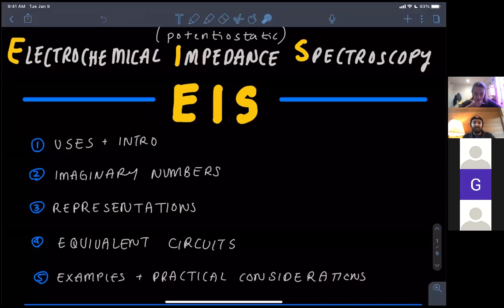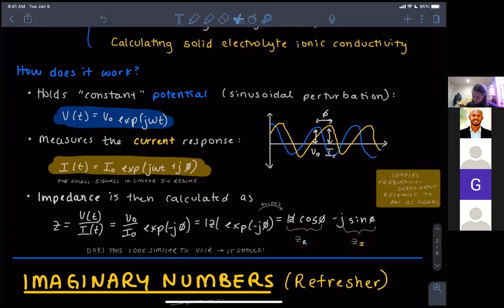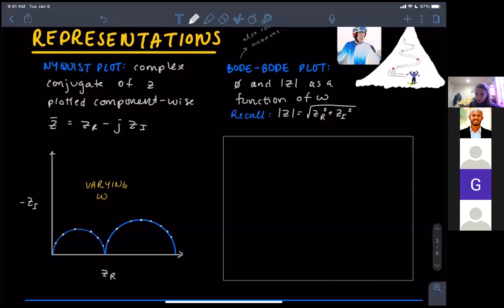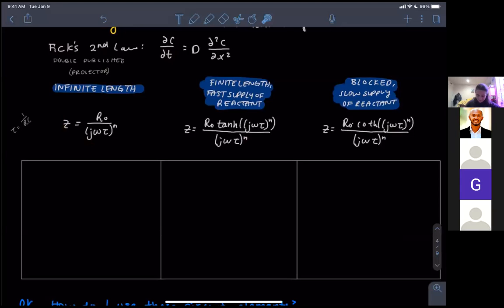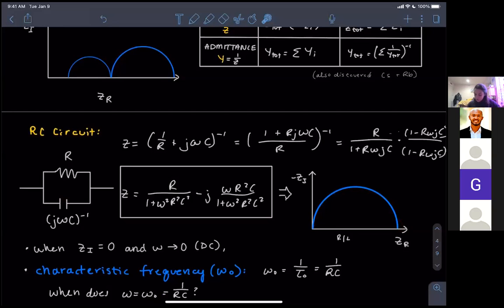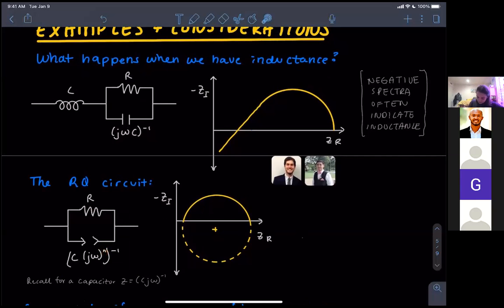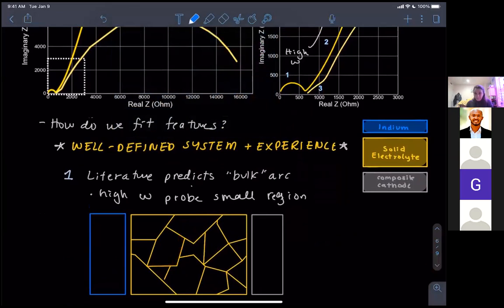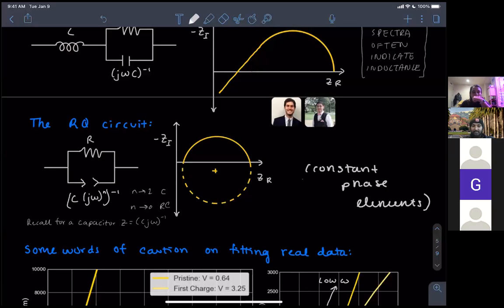Electrochemical Impedance Spectroscopy (Tutorial) | Emma Kaeli